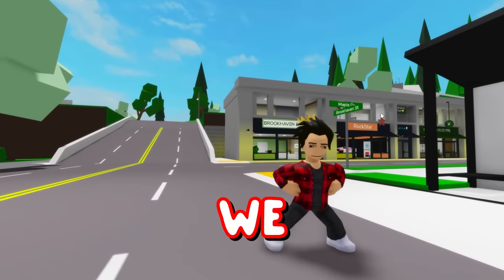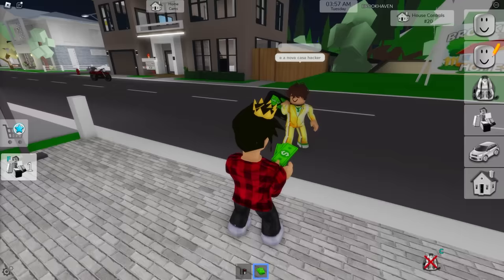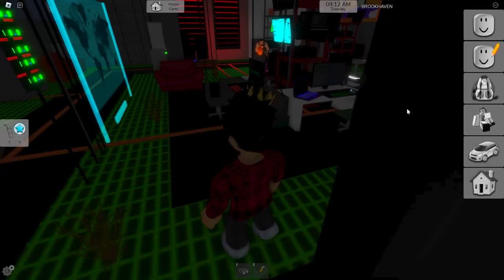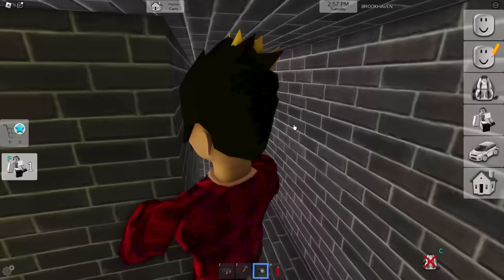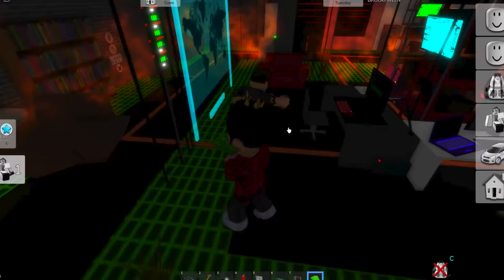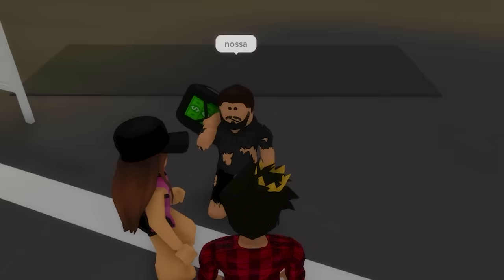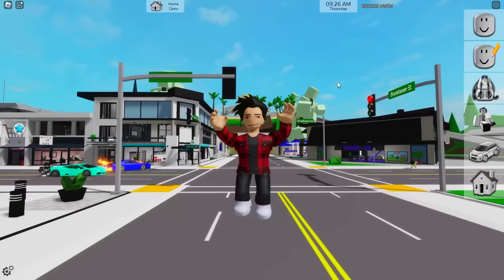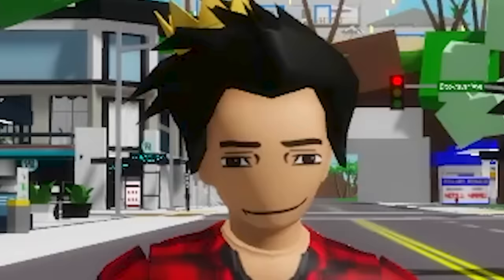LOCATION OF THE SAFE IN THE NEW BROOKHAVEN HOUSE!